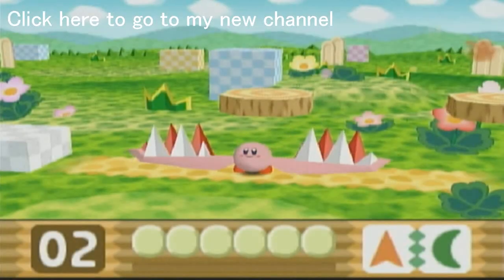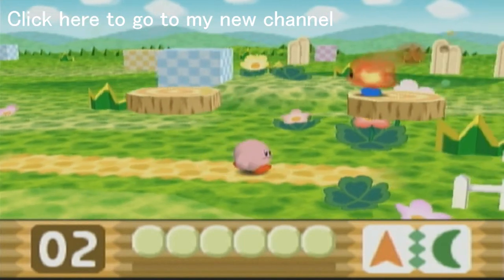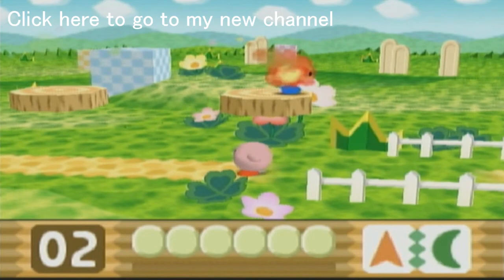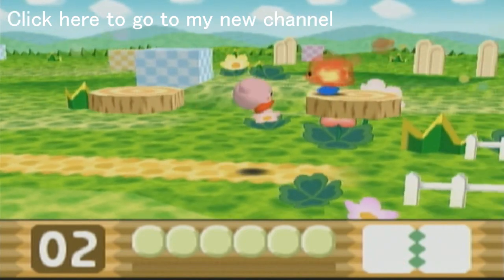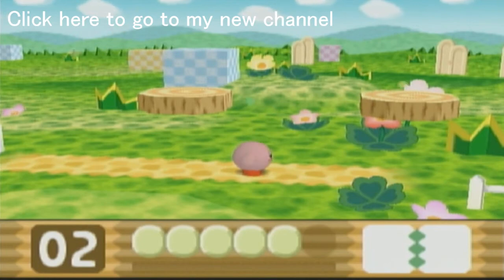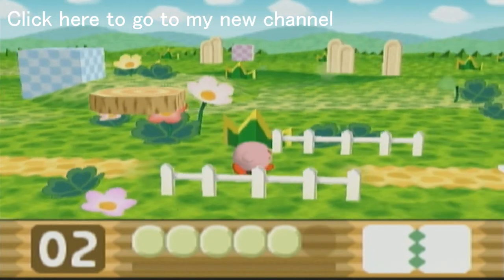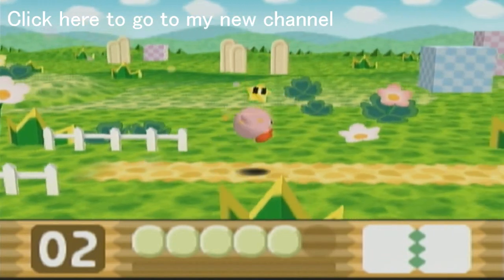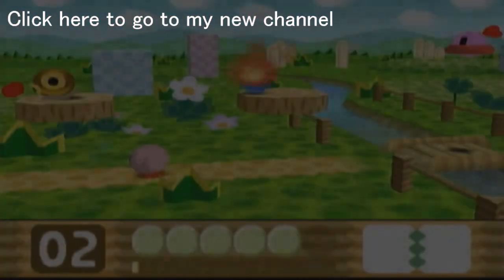IMPORTANT ANNOUNCEMENT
Just as the video says, click the annotation if you want to.